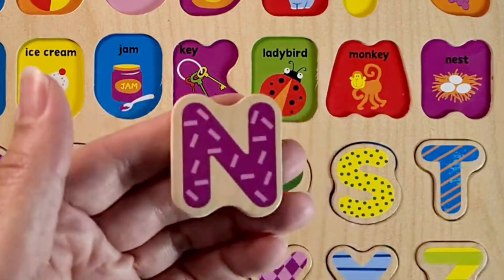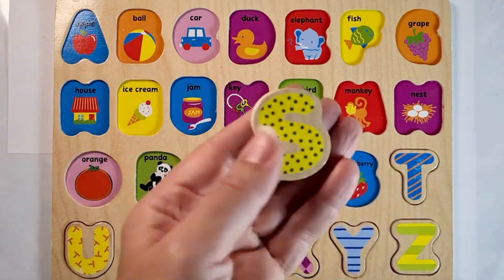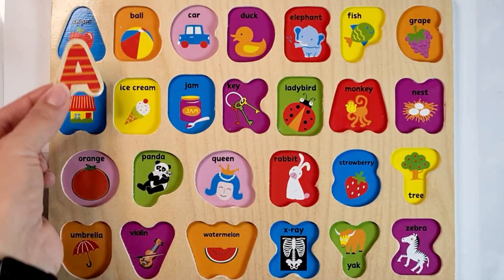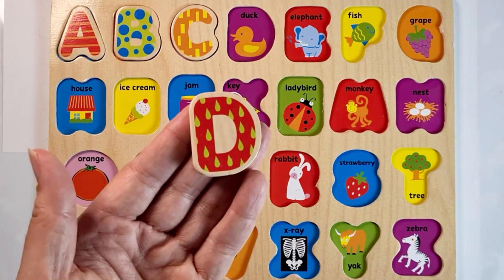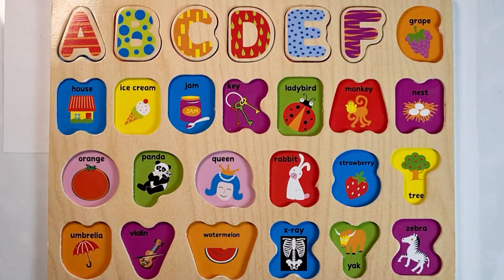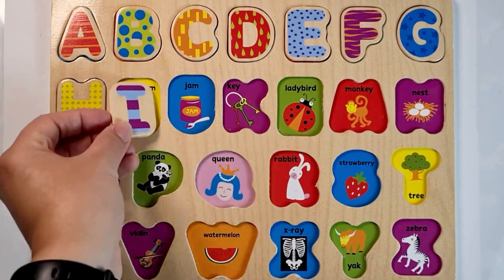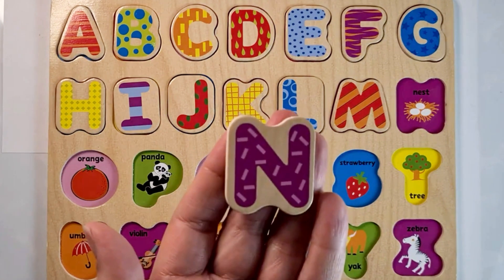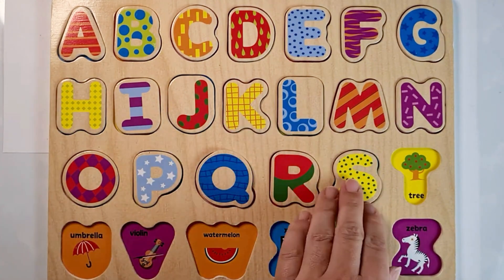ABCD Alphabet Puzzle | Learn Alphabet Letters A to Z | A For Apple B For Ball | ABC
Teach Children the letters of the Alphabet to help them to read and write.
Begin to read and write
Learn The Alphabet
Learn abcde For Kids
Learn Alphabet a to z
Best preschool learning video
Teaching toddlers
A is for Apple, B is for Ball, C is for Cat
English Teacher helping you to teach your kids
ABC Song
Puzzle
Alphabet Puzzle
ABC Puzzle

Initial Sound